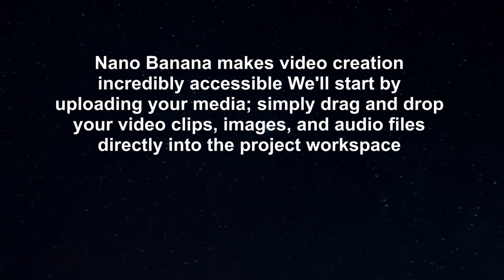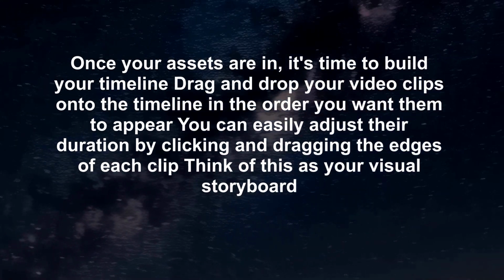How to Use Nano Banana to Make Videos - Julia'sTutorials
How to Use Nano Banana to Make Videos explains how to utilize Nano Banana to create videos, focusing on the platform's tools and features to produce engaging visual content, from basic edits to advanced effects, for diverse applications.

00:00 Intro
00:17 Uploading Your Media
00:30 Building Your Timeline
00:53 Trimming Clips
01:06 Adding Transitions
01:29 Adding Text and Titles
01:46 Applying Effects and Filters
02:04 Working with Audio
02:25 Exporting Your Video